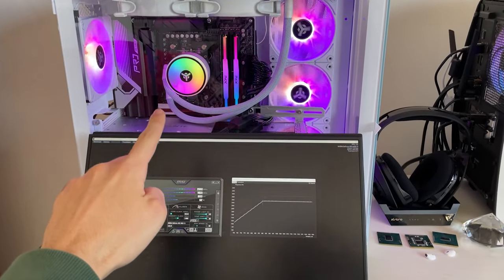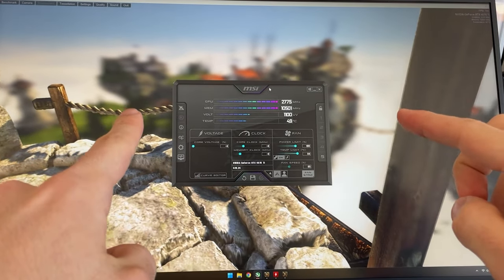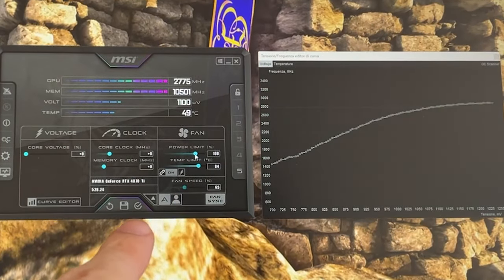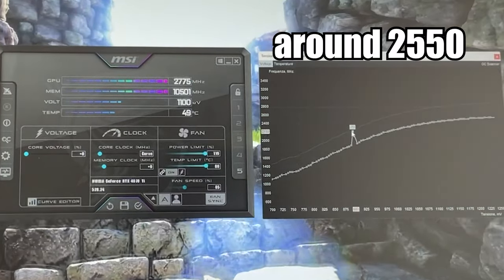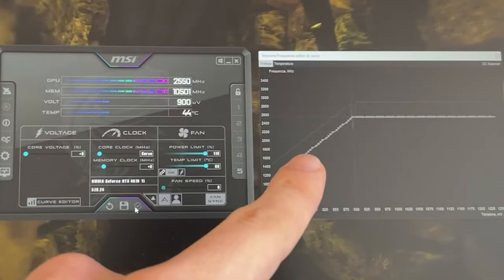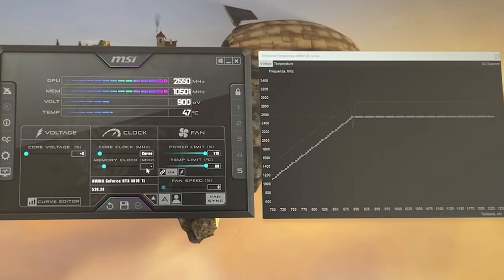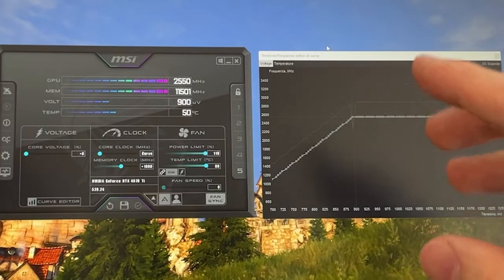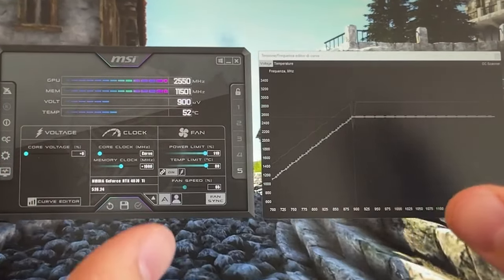Undervolt your RTX 4070 Ti for more FPS and Lower Temperature! - Tutorial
Undervolting really seems to be the best option in terms of GPU optimization for the RTX 4000 series. Be it a 4090, 4080, 4070 Ti or even a 4060 Ti, I’d still recommend doing it. If you do it properly, you’re gonna lose virtually 0 performance or even get an increase, while dramatically reducing heat and power consumption. Today we are featuring a Gigabyte RTX 4070Ti Gigabyte AERO White triple fan and using an 1200W 80 Plus Platinum iTek PF1200 PSU!

Here's the electric screwdriver I use for every PC I build:

This is the small compressor I recommend to clean PCs:

This is my choice of thermal paste: